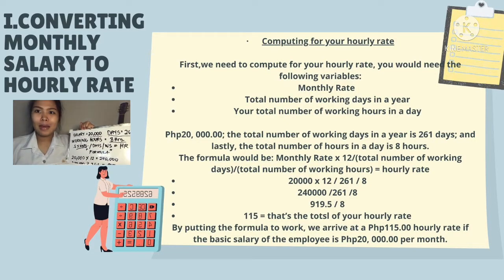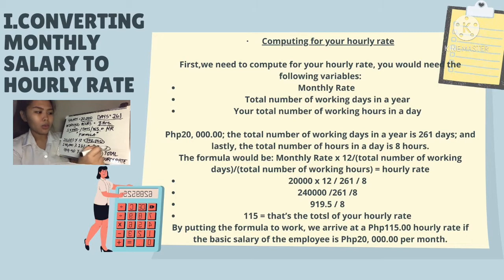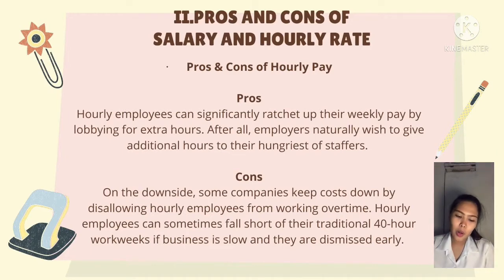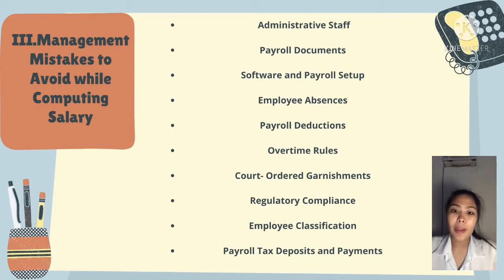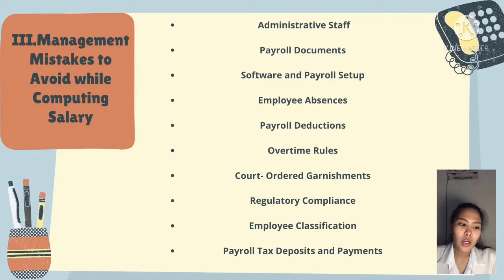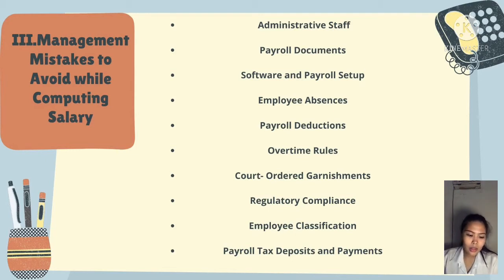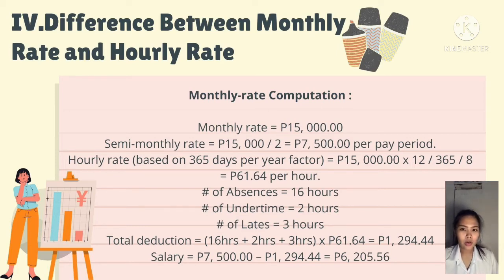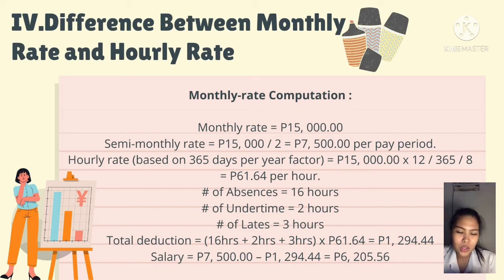Converting Monthly Salary to Hourly Rate